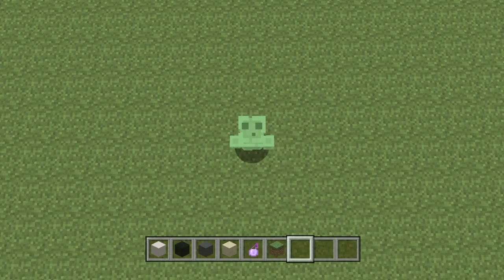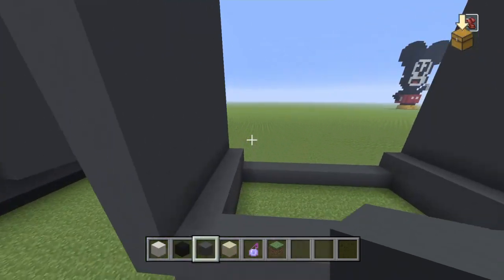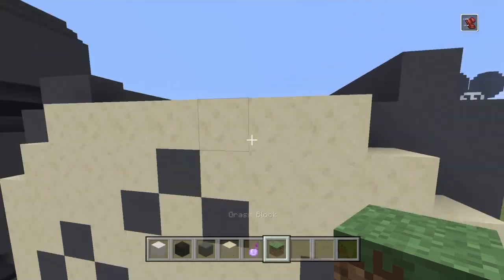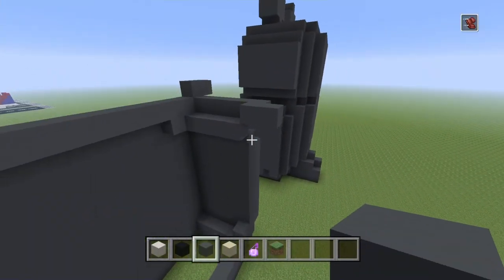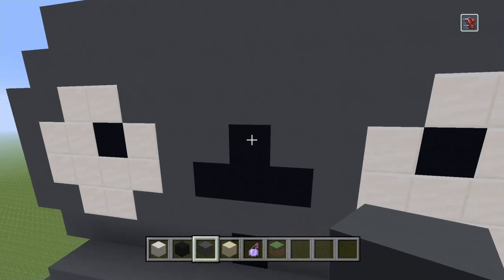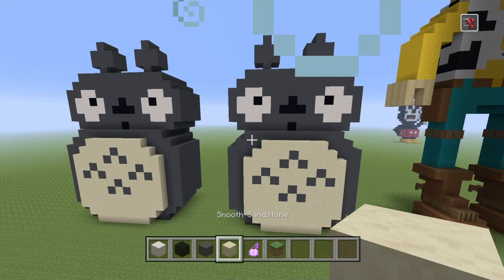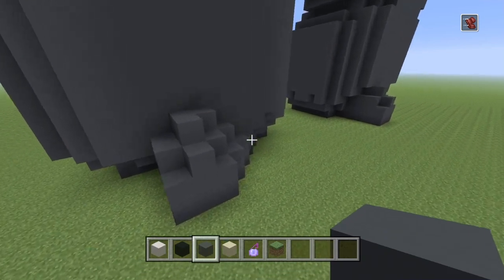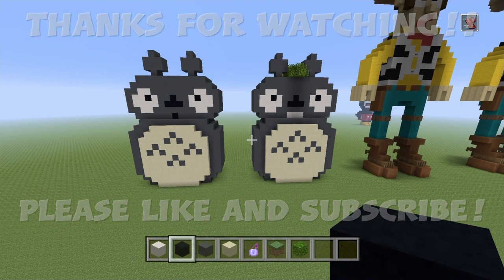Minecraft - How to build Totoro from My Neighbour Totoro!!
This video is dedicated to my dad!! So thanks a bunch for watching, I hope you enjoyed this tutorial.